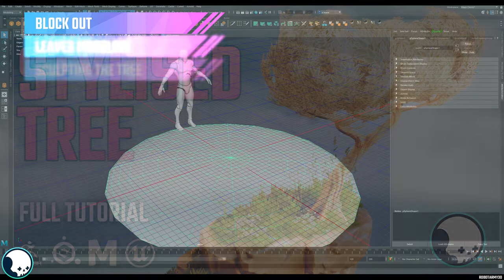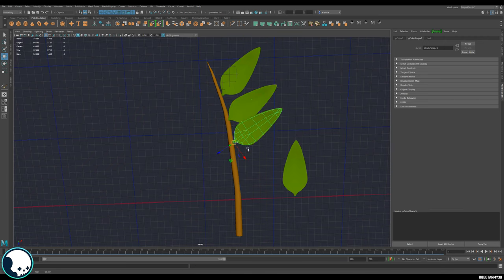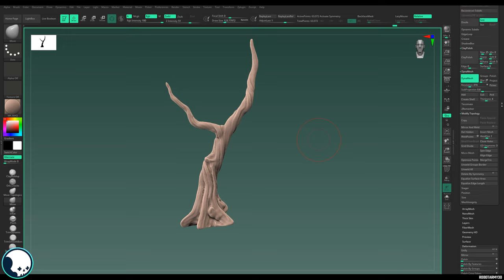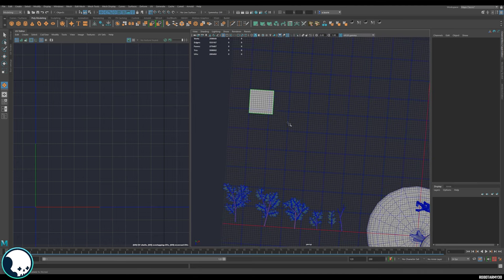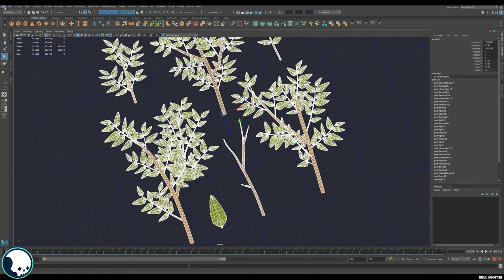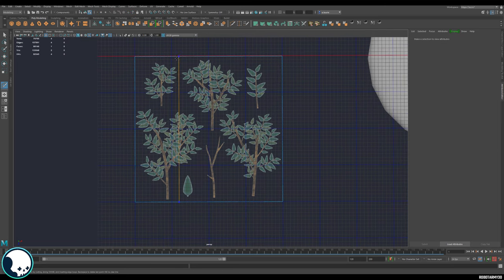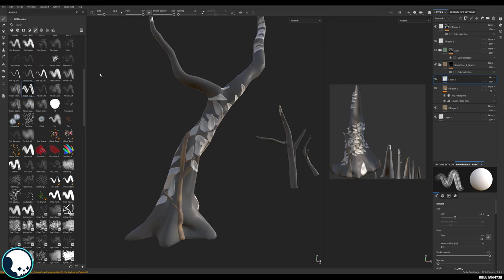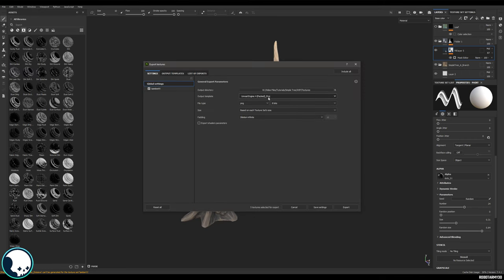STYLISED TREE Game Asset (FULL VERSION) -Maya-Zbrush-Adobe 3D Painter-UE4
In this video, we look at how to make a stylized tree game asset. This is a full-length tutorial for intermediate artists with every step explained. This pipeline covers Maya, Zbrush, Adobe 3D Painter, and UE4.

Chapters -

00:00 Intro
00:42 Blockout
03:31 Modelling the leaves
11:37 Sculpting the tree in Zbrush
24:37 Fixing and unwrapping the tree
27:55 Arranging the leaves on the card
32:10 Baking and texturing the leaf card
41:12 Cutting out the cards
44:30 Texturing the tree
55:50 Building the tree
1:05:20 Setting the vertex normal direction
1:07:52 Setting the tree and materials up in UE4
1:11:58 Final tree

Though we use Maya, the tools are very basic and these steps can be done in any 3D modeling program.